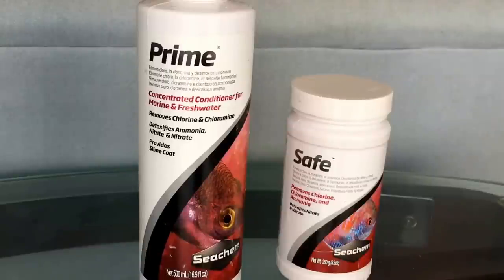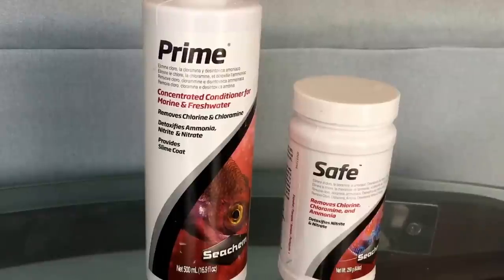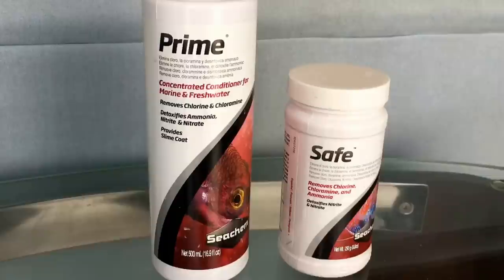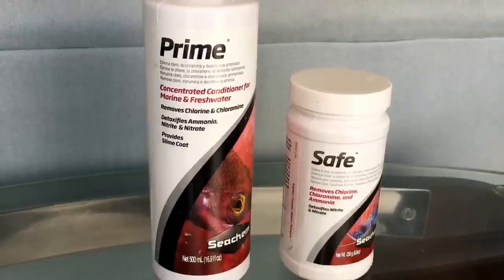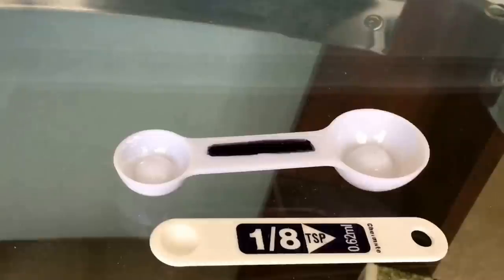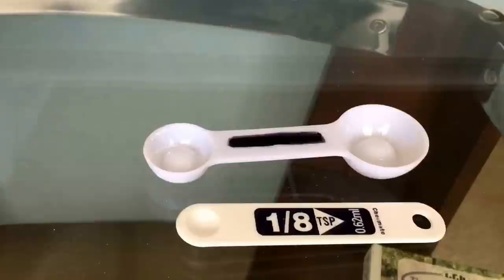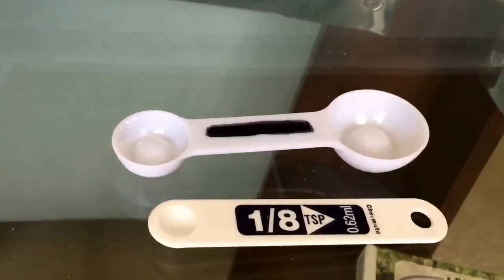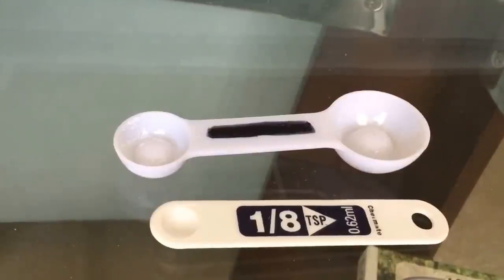Seachem Prime or Safe? Explanation about What, When & Why.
Explanation about the similarities and differences between Seachem Prime and Seachem Safe, and when and why you should consider one of these over the other.